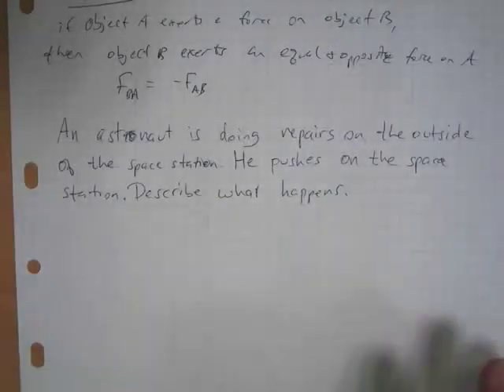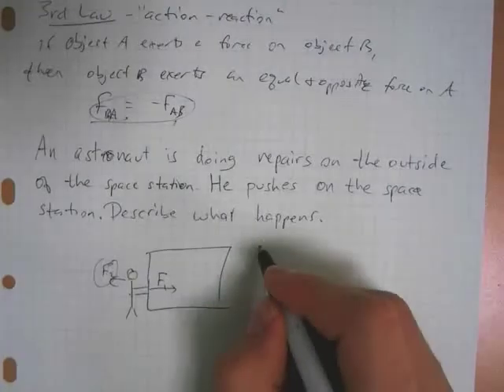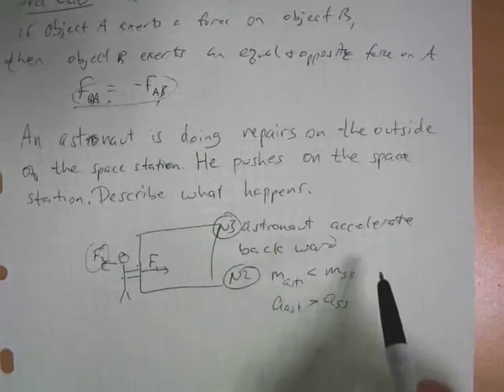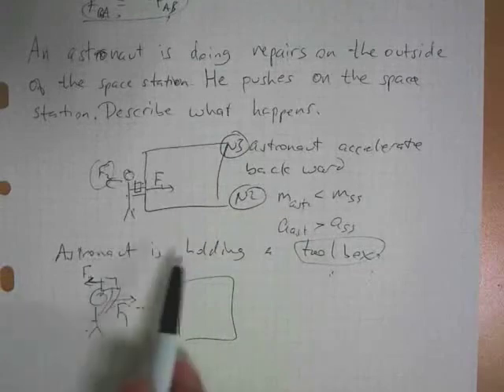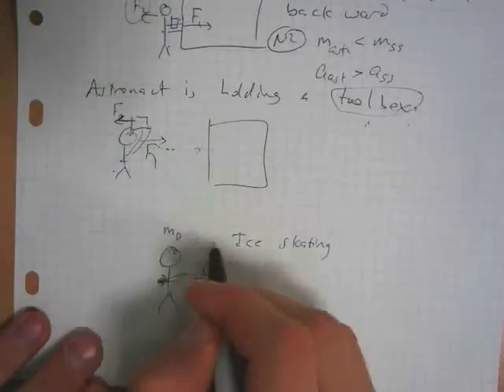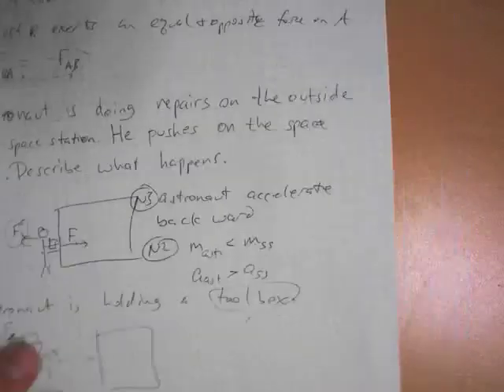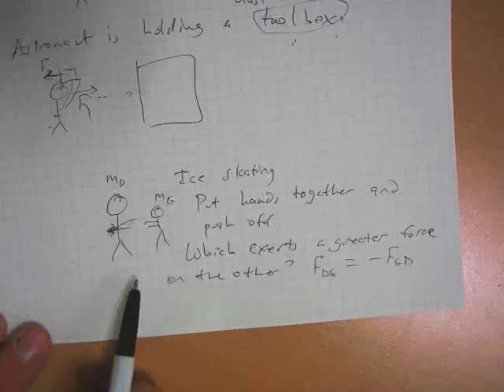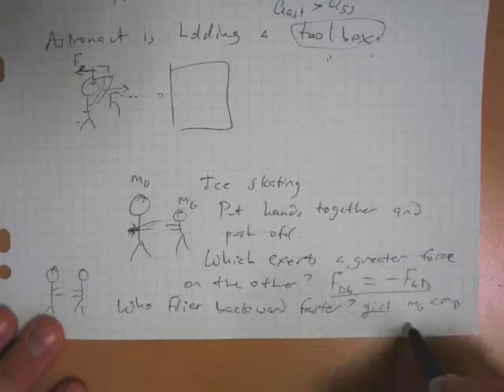Force - Newton's Laws Conceptual Examples